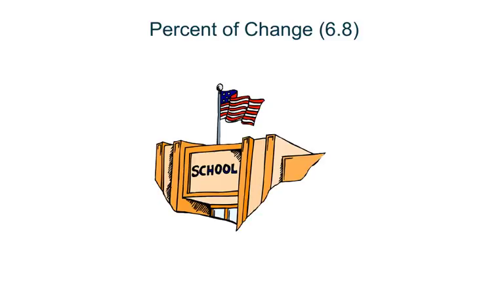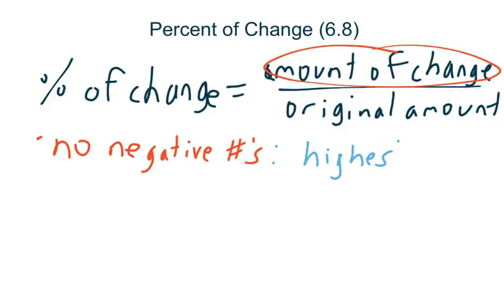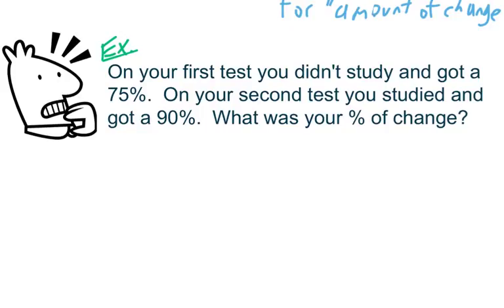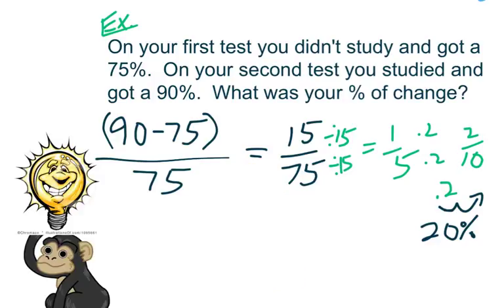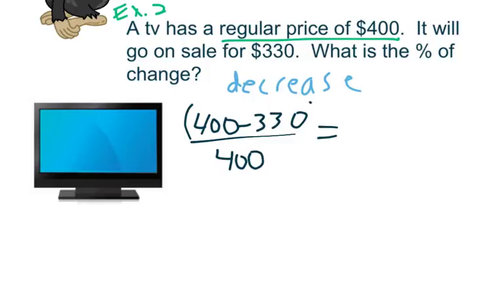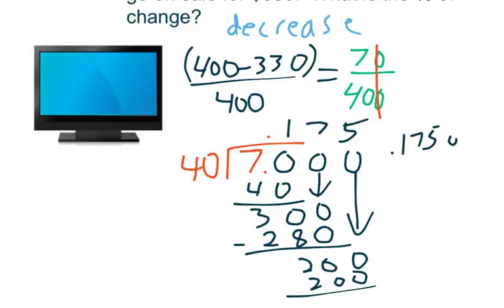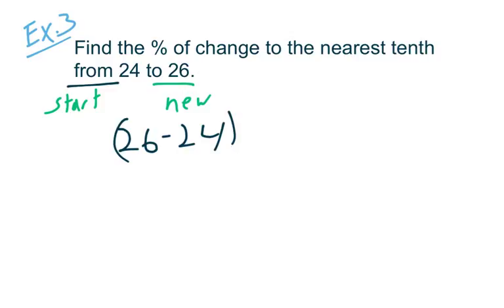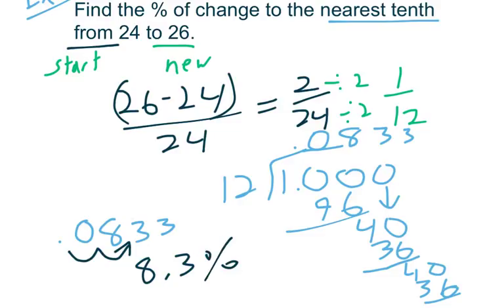Percent of Change (6.8)